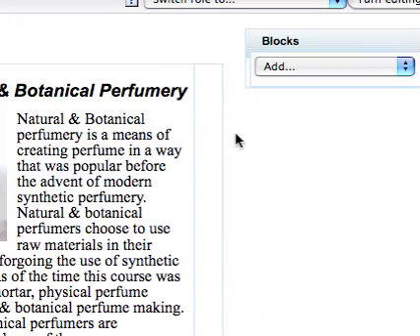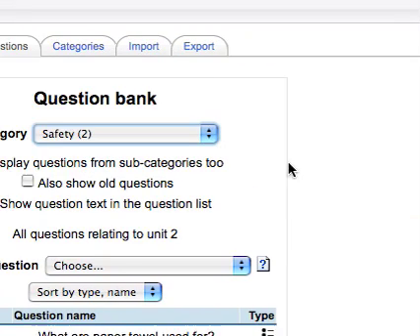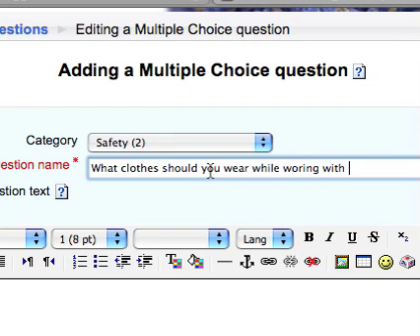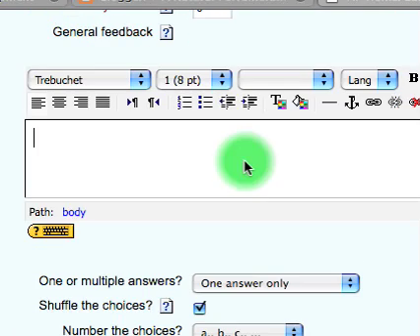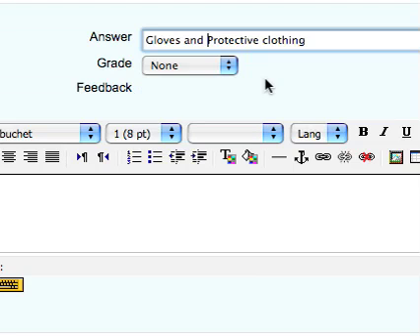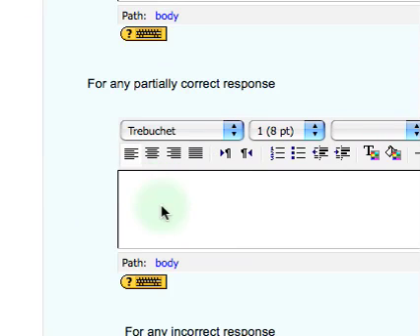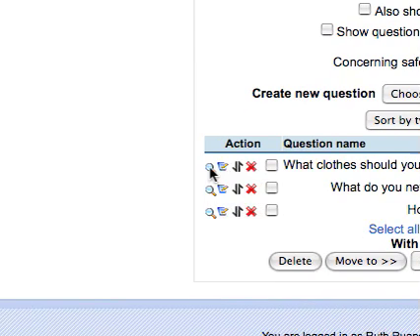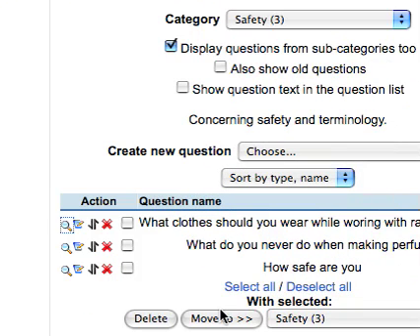How to submit a multiple choice question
Adding a multiple choice question to the question bank.